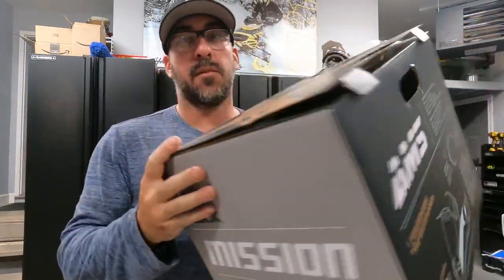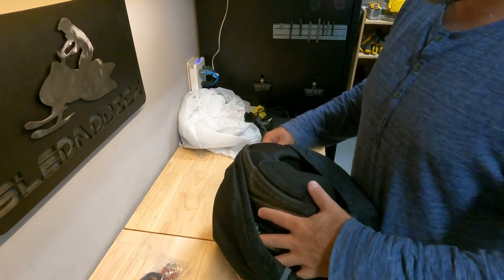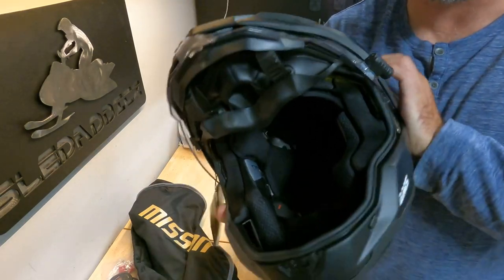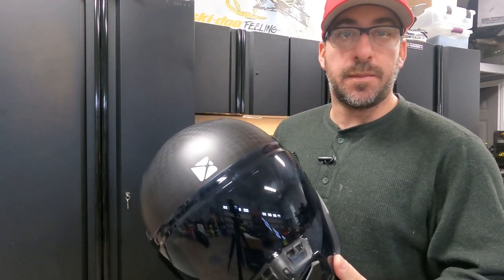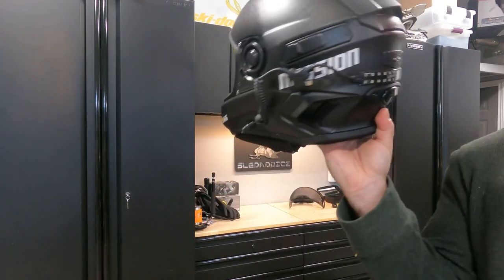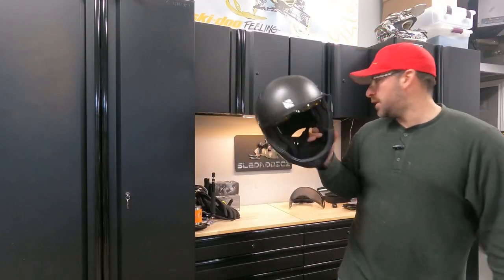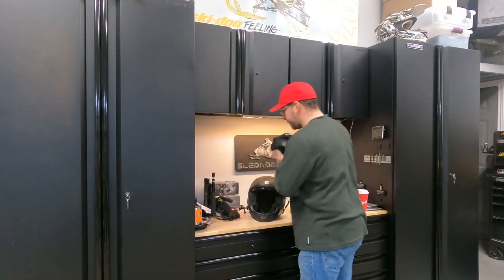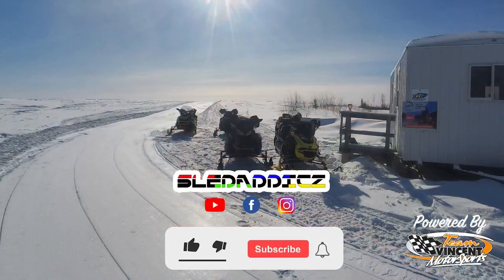CKX Mission Carbon Helmet Unboxing | Initial Thoughts | Best snowmobiling helmet on the market?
Mike finally gets his hands on the CKX Mission Carbon helmet that he tried to get last season unsuccessfully. He gives us a quick unboxing and some initial thoughts on what is deemed one of the best - if not the best - sledding helmet on the market.